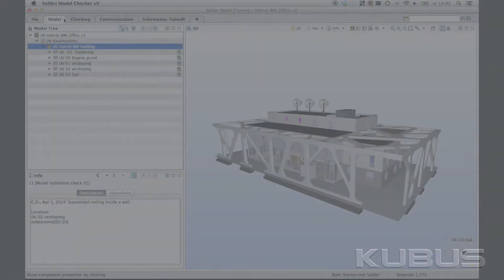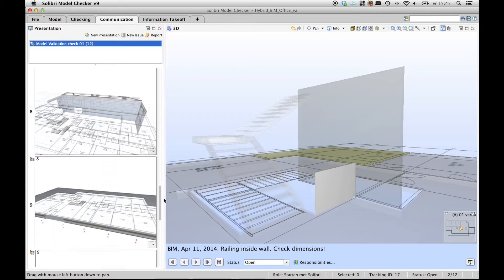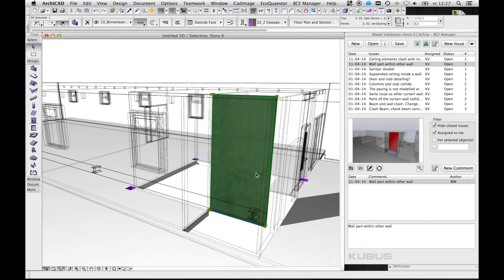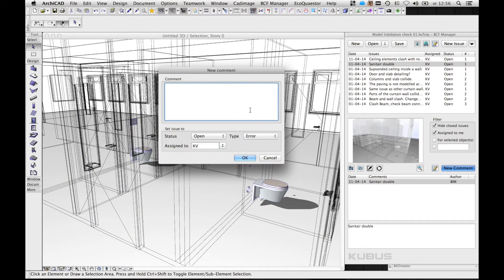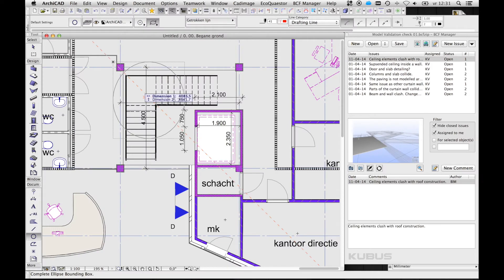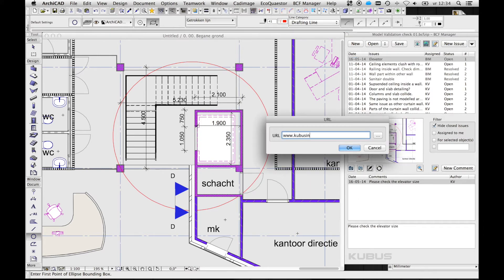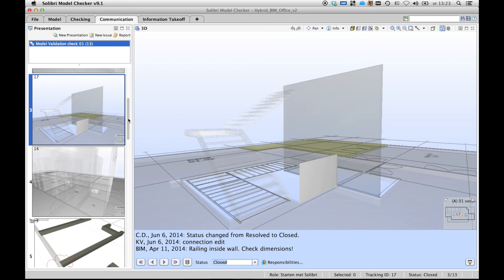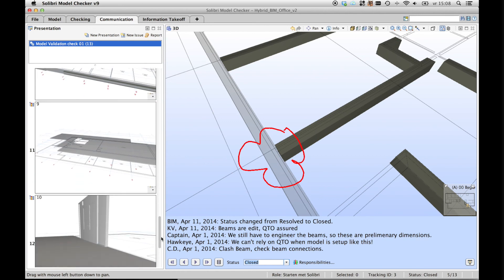BCF Manager - Workflow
The BIM Collaboration Format (BCF) plug-ins for Revit and ArchiCAD provide an efficient collaboration workflow for BIM. This approach enables you to easily locate issues and assign them to team members to be solved. Communicate issues between people working with the same BIM authoring tools (like Revit or ArchiCAD) or from model checking software (like Solibri or BIMsight) to the BIM authoring software. Review solutions, follow mark-ups, or provide feedback.